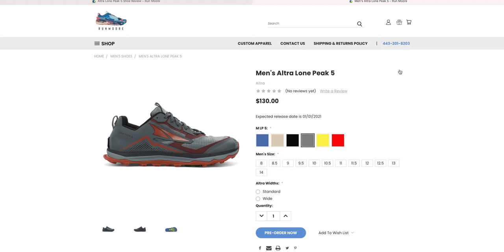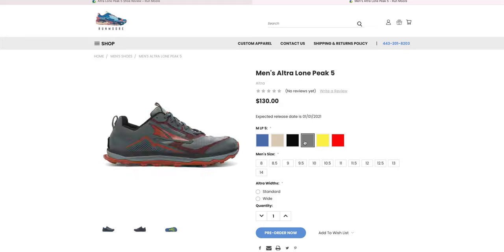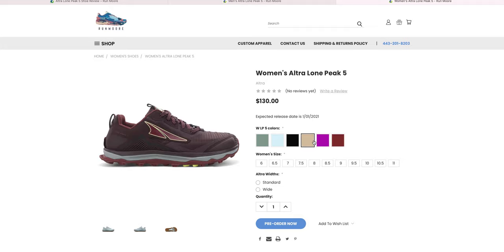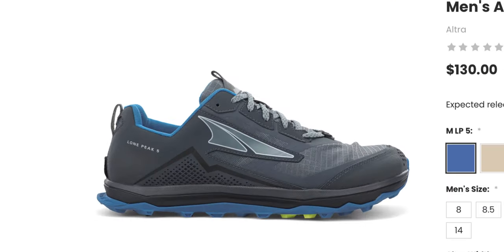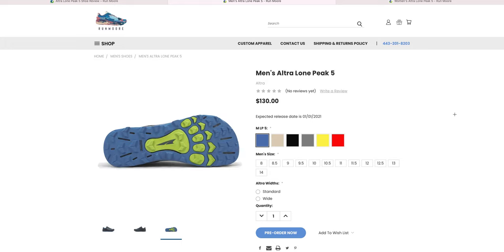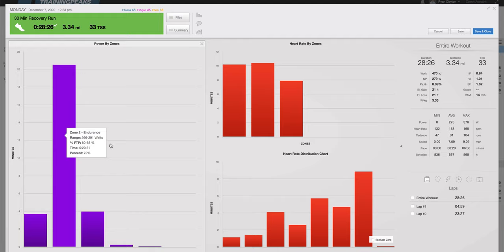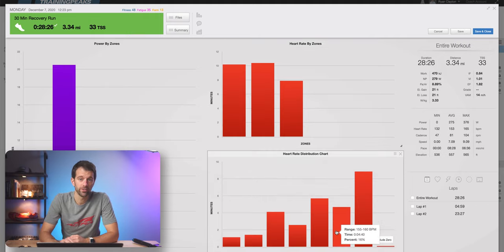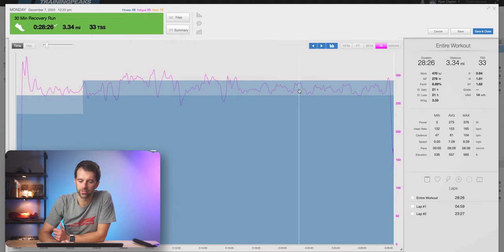New ALTRA LONE PEAK 5's are coming soon!!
Altra Lone Peak 5's are coming soon!!  I do not have them yet, but I'll be getting them as soon as humanly possible, you can bet on that!!!

* Jaybird Tarah Pro Headphones
* Altra Torin 4
* Apple Watch Series 5

* Music in all my videos - Artlist (2 free months)

"Running the Triple Crown" Documentary Series
AMAZON (US and UK)

If you are working from home like me, here are a couple tips, tricks, and tools to become a better runner while you work!
* Balance Board
* Stability Disc
* Wooden Slant Board

📫 IF YOU WANT TO SEND SOMETHING:
610 W. Navajo #3888

I am a participant in the Amazon Services LLC Associates Program, an affiliate advertising program designed to provide a means for me to earn fees by linking to [Amazon.com] and affiliated sites.